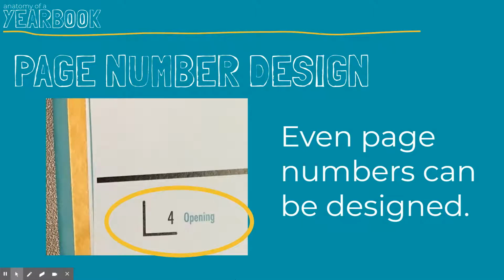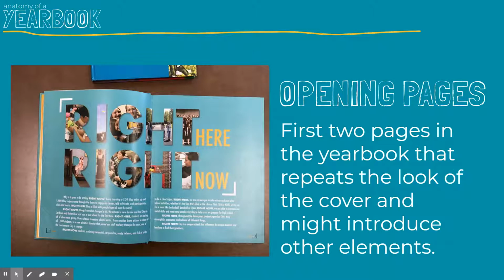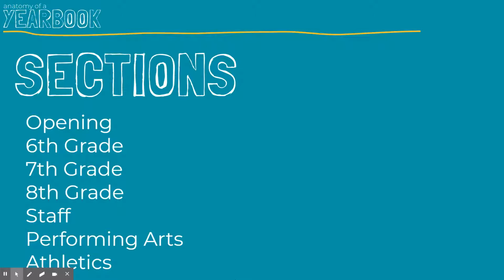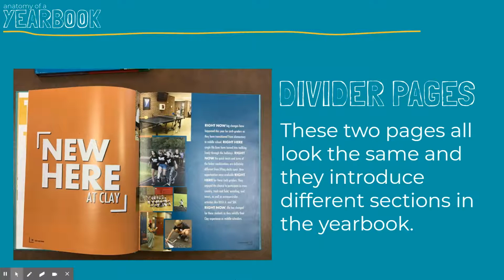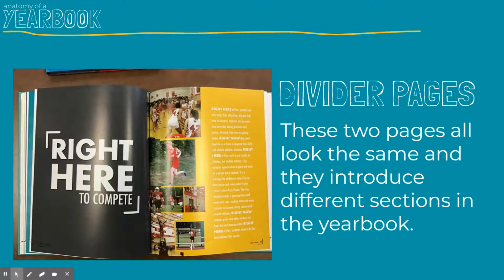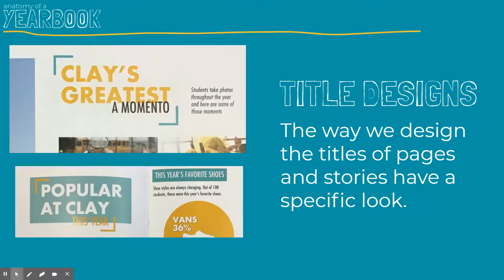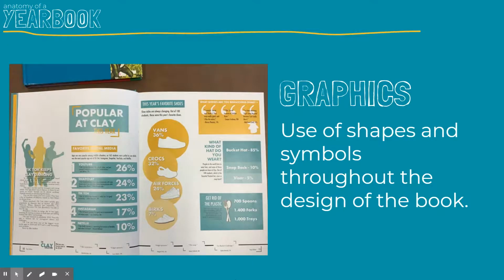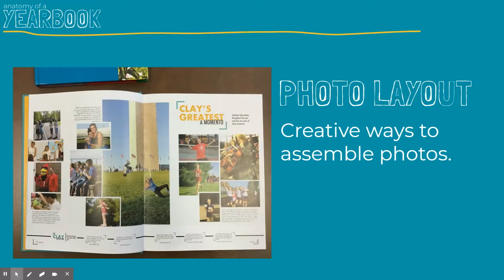Anatomy of a Yearbook